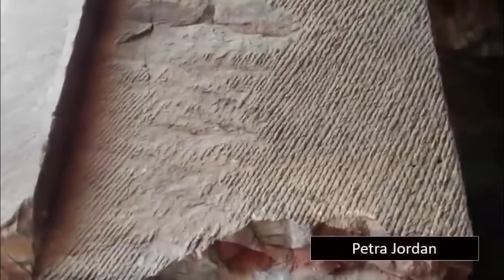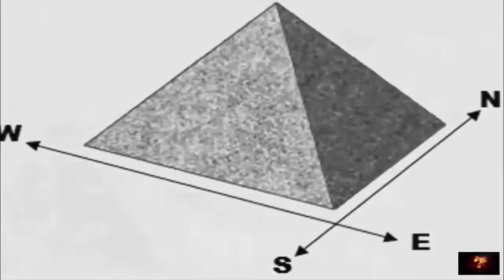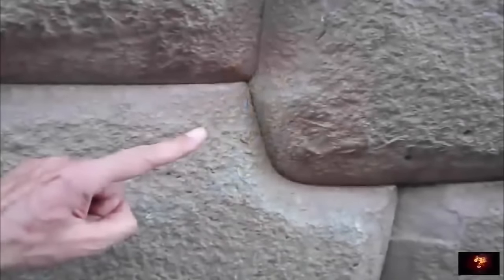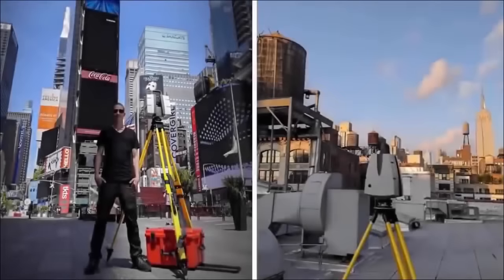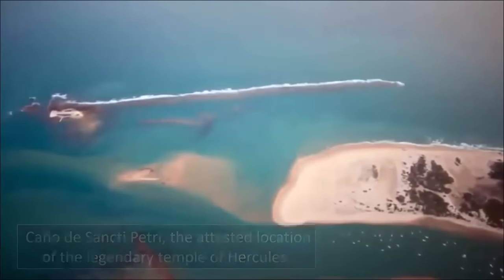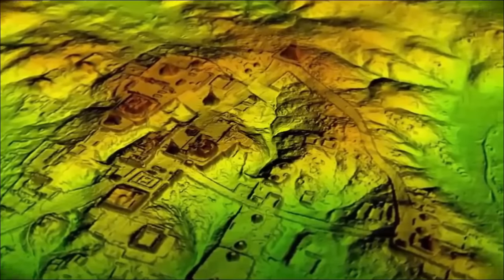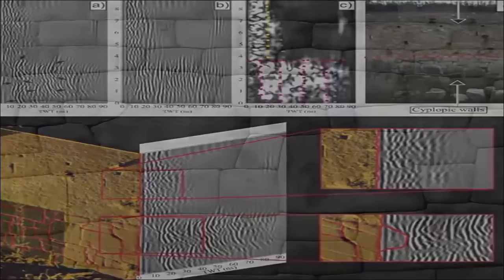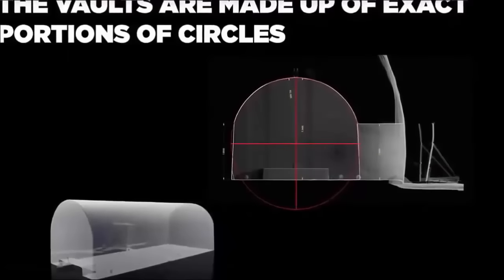​​⁣ Radar Exposes Super-Civilization?